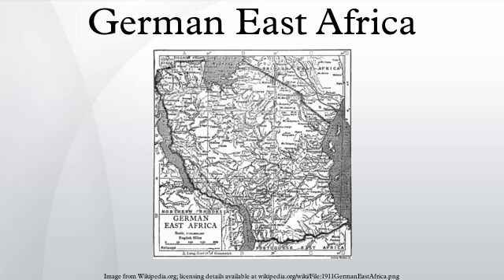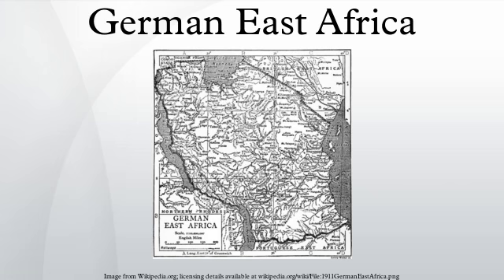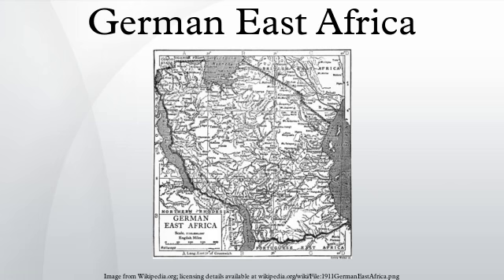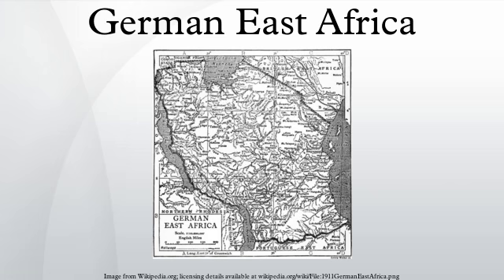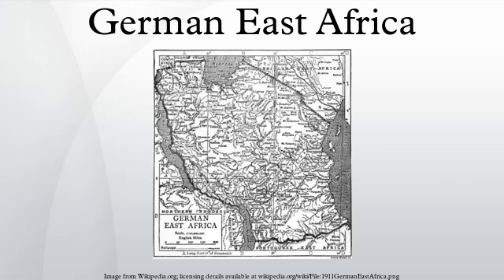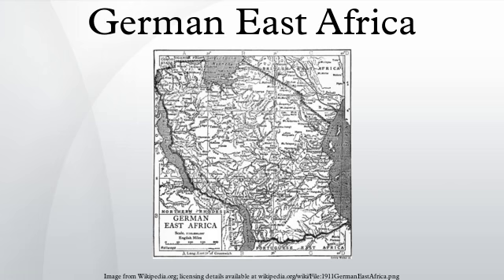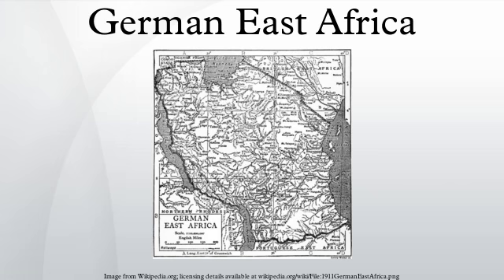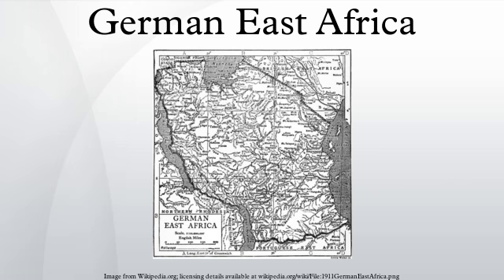German East Africa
German East Africa (German: Deutsch-Ostafrika) was a German colony in the African Great Lakes region, which included what are now Burundi, Rwanda, and the mainland part of present Tanzania (formerly known as Tanganyika). Its area was 994,996 km2 (384,170 sq mi), nearly three times the area of present-day Germany.
The colony was organized when the German military was called upon to put down a revolt against the activities of a colonial company during the late 1880s. It ended with Imperial Germany's defeat in World War I. Afterwards, the territory was divided between Britain and Belgium and reorganized as a mandate of the League of Nations.